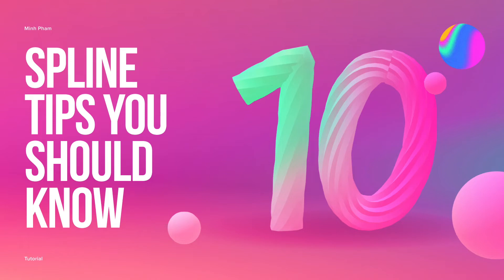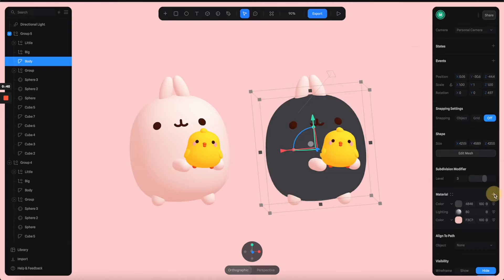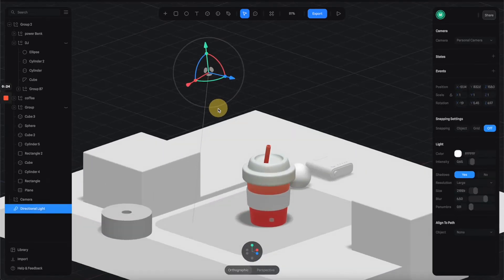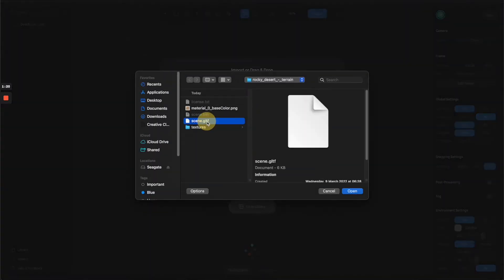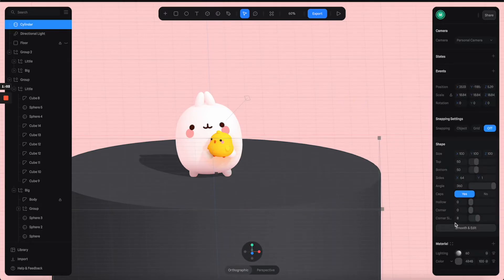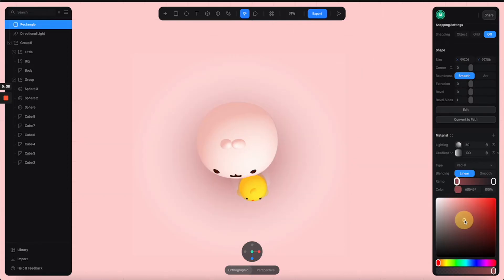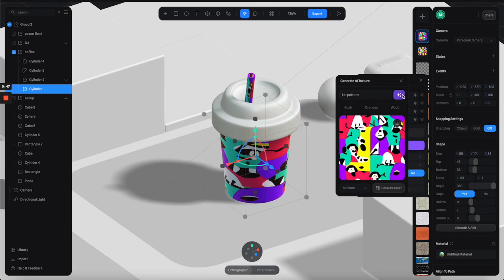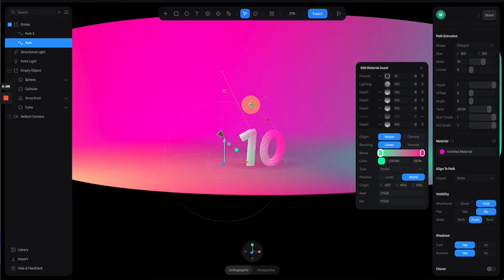10 Tricks you should know to make awesome 3D with Spline | Tutorial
0:00 Intro
0:10 Use a sphere as an environment
1:02 Use a depth channel as ambient shadow
2:02 Dim the ambient light for a darker scene
2:40 Lighting angle matters
3:20 Import an external environment
5:10 Create a fake reflection
6:33 Create a fake ambient shadow
7:20 Light follows the cursor
7:50 AI-generated pattern
9:00 Create a stylized type